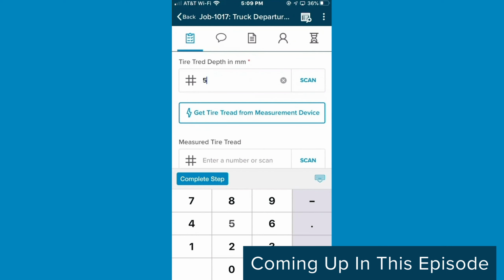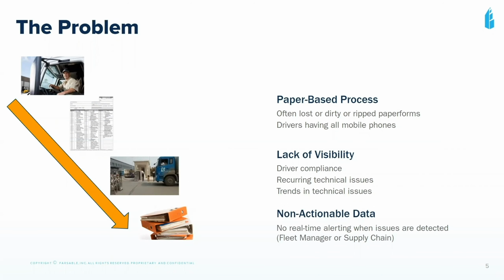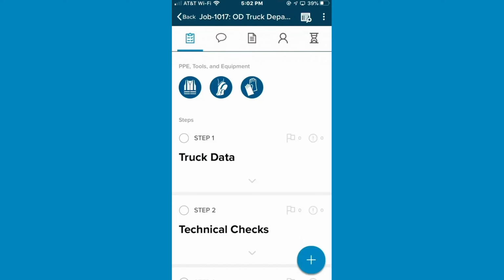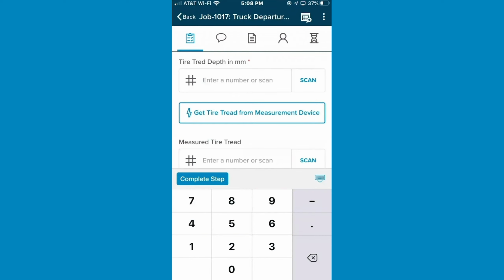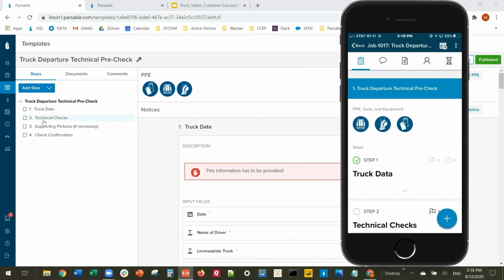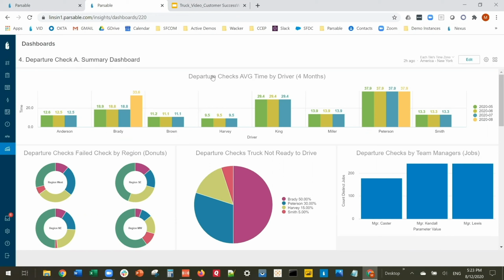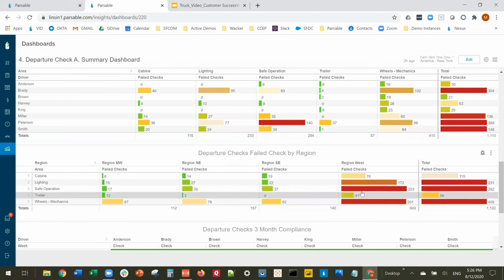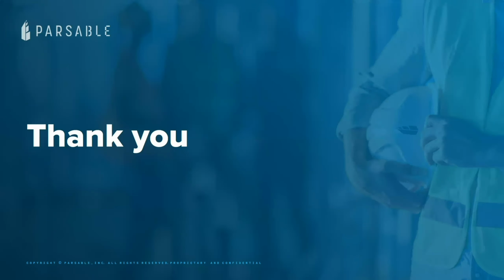Connect & Learn: Pre-Trip Truck Inspections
Watch this 20-minute webinar to learn how Parsable can improve Pre-Trip Truck Inspection compliance and allow management to respond faster to issues.